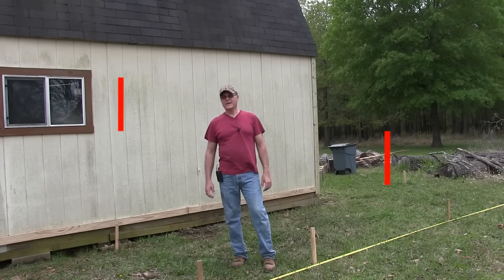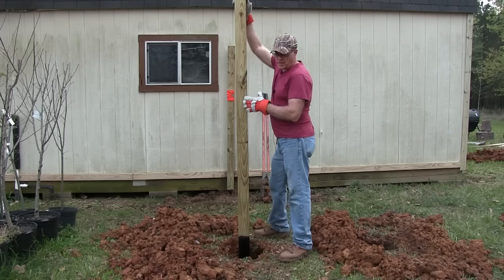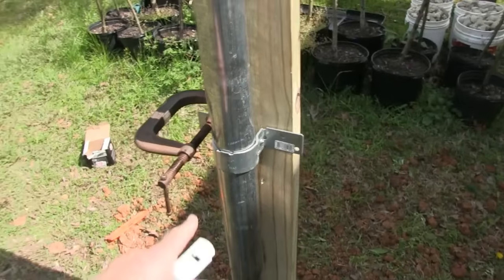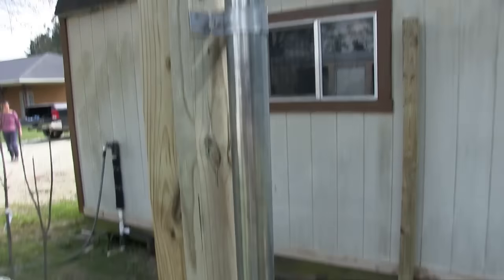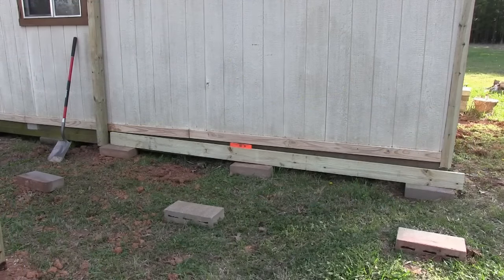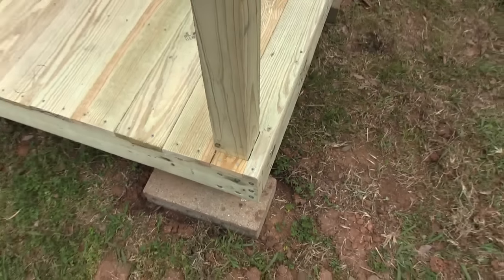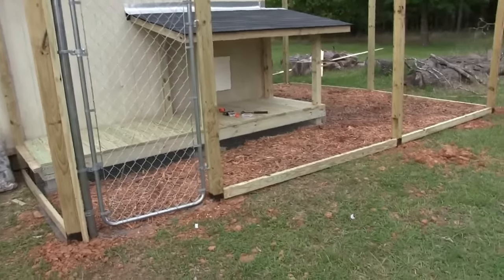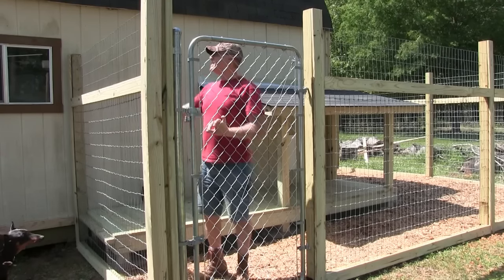Building a dog kennel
In this video I build a dog kennel for my dogs Toby and Mia. This dog kennel is perfect for them when we have to be gone all day.